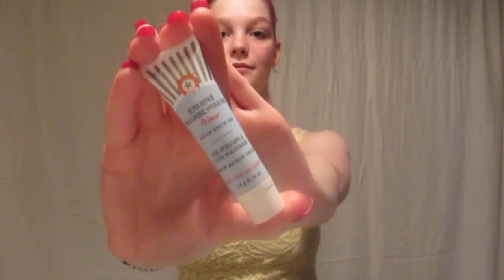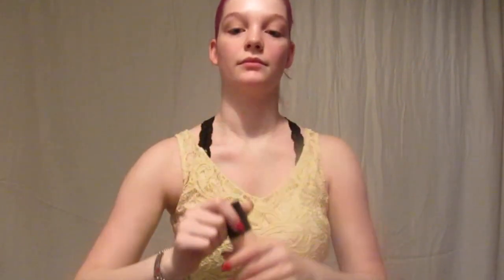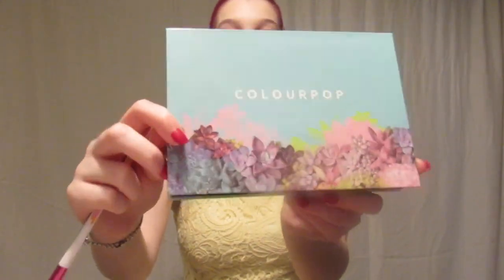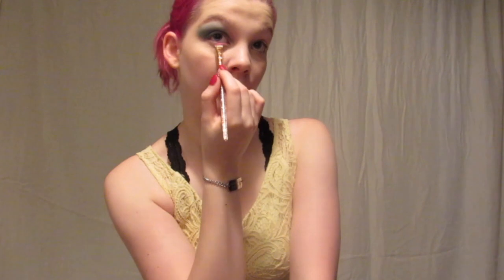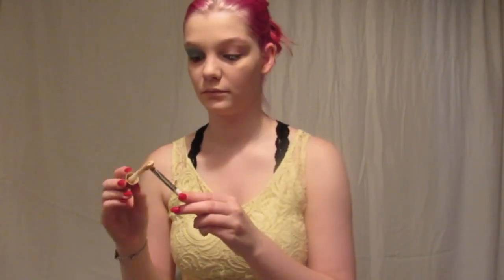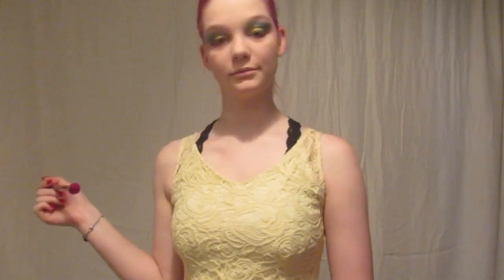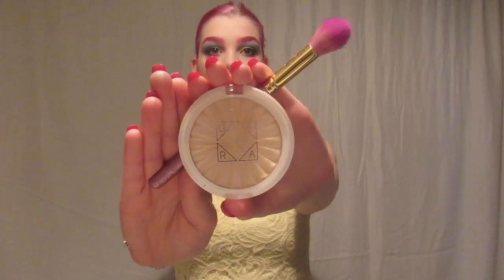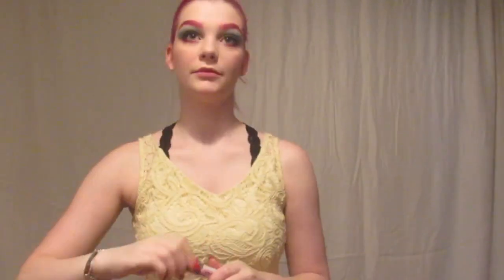Sally from The Nightmare Before Christmas inspired makeup look for the beginning of summer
Ok, so I may be slightly obsessed with Disney. Those who pay any attention to me already know this, but my favorite Disney movie is The Nightmare Before Christmas, so I wanted to pay tribute to it by making a video about it during neither of the seasons that take place during the movie.

If you have any tips, tricks, or suggestions for future videos, leave them in the comments below!! They will always be much appreciated!

Products:
First Aid Beauty Ultra Repair Hyaluronic Hydration Primer
bareMinerals Bare Pro foundation in shade Fair 01
Tarte Shape Tape concealer in the shade fair beige
Top Beauty Starry Sky palette: Hot Pink (eyebrows)
Colourpop Build Your Own Palette: Formation and Fair Play
Morphe 35M Boss Mood palette in Popstar
Eyeko Black Magic Liquid Eyeliner
Benefit Bang Bad Girl Mascara
OFRA Highlighter in Star Island
The BalmJour Creamy Lip Stain in Namaste (I looked it up)